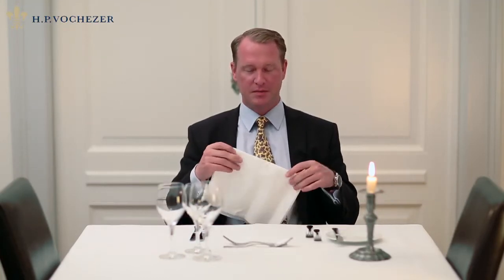How to: The Correct Handling of the Napkin